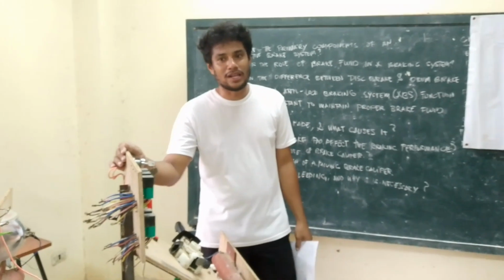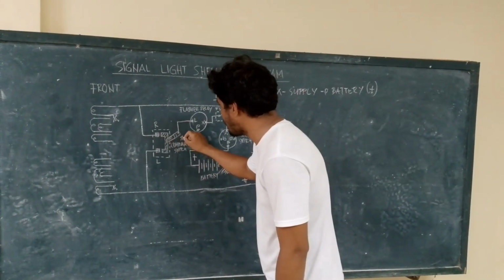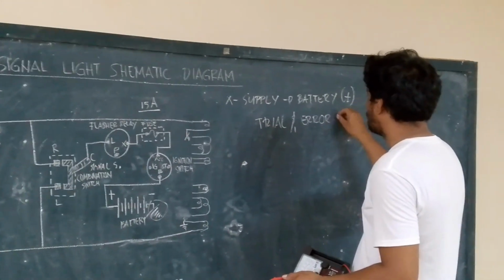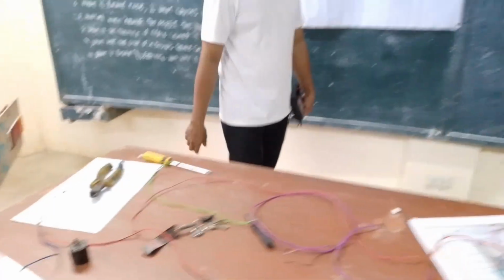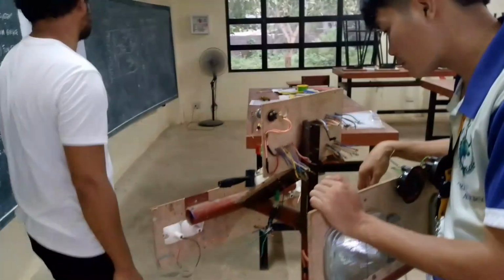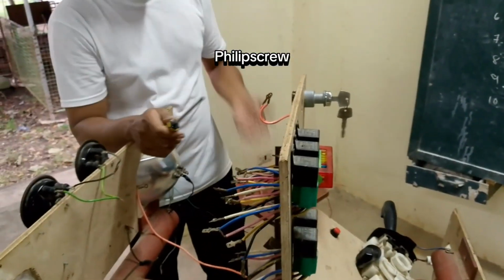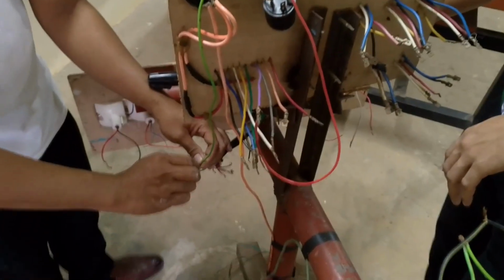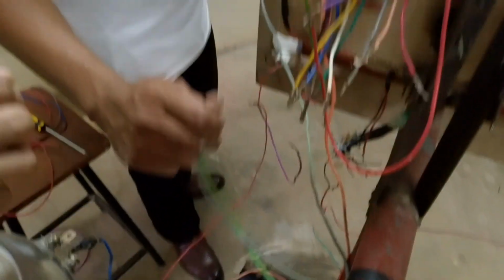purposive communication activity 2